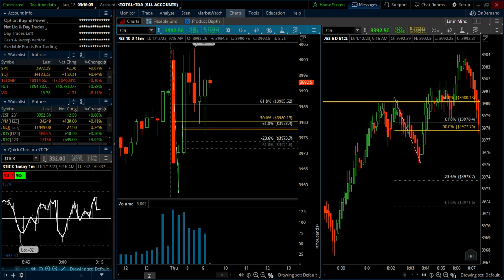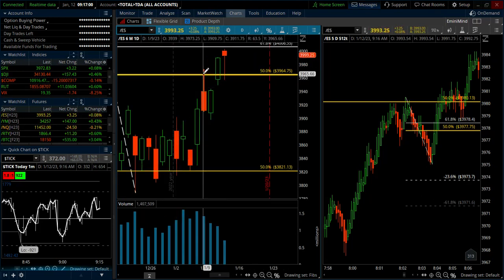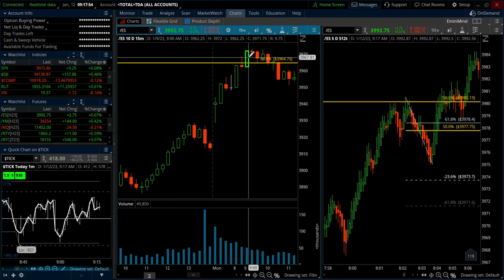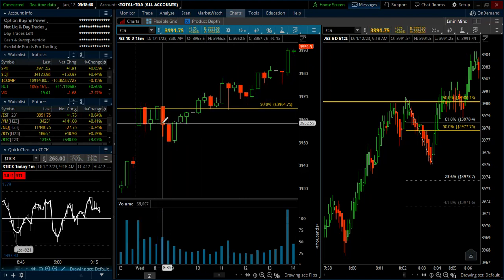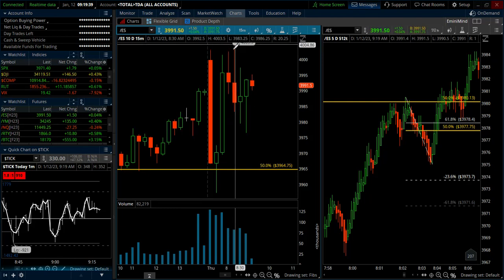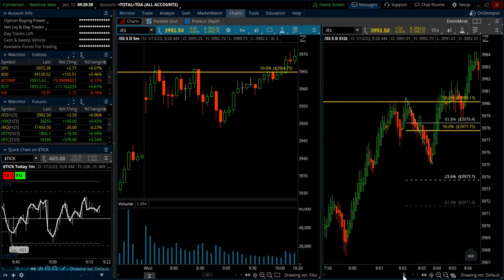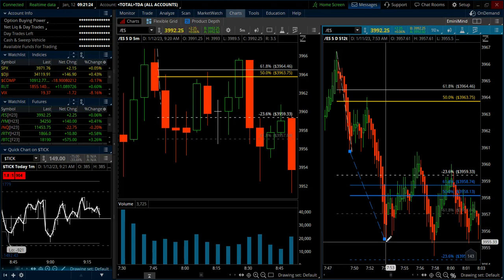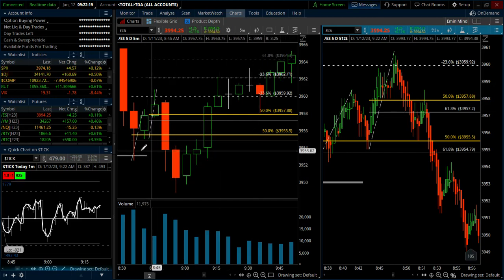The Breadth Indicator, So Powerful | EminiMind Trade Recap - 01.12.2023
The breadth indicator is a powerful way to get a read on the strength of the market. How likely are we to trend? And in which direction? The breadth indicator can tell you.

Cheers, Tim